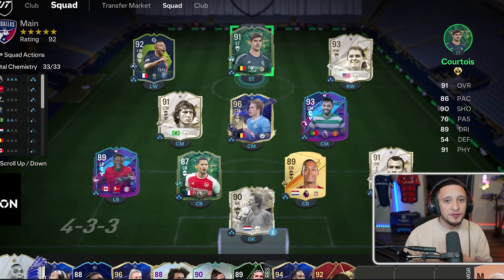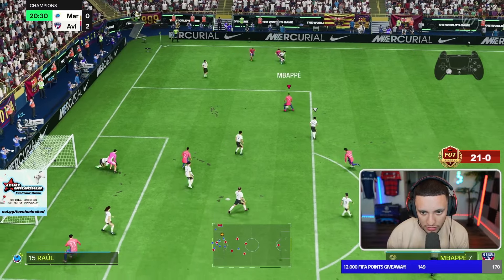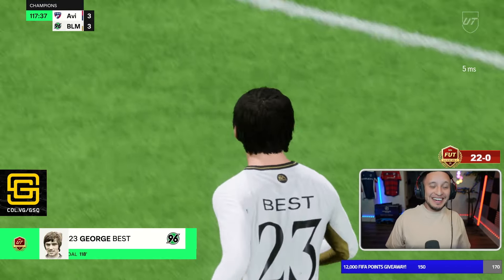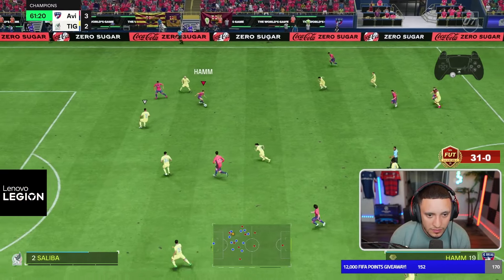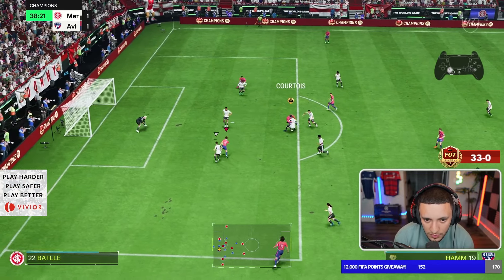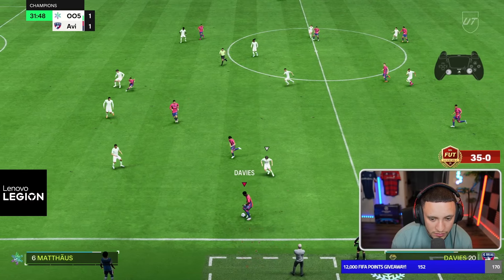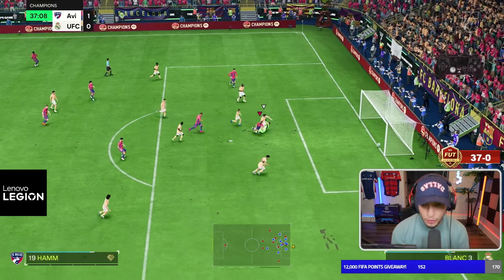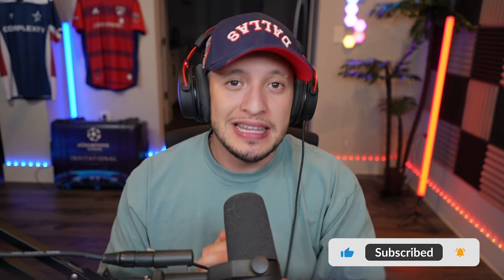THIS NEW META BROKE EAFC 24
20-0 WITH THE NEW BROKEN META

Today I show you guys a new meta on EAFC 24. You get a tall Aerial playstyle plus player, loft the ball to them, and either head the ball for a pass or a shot. Hope you guys enjoy the video :)